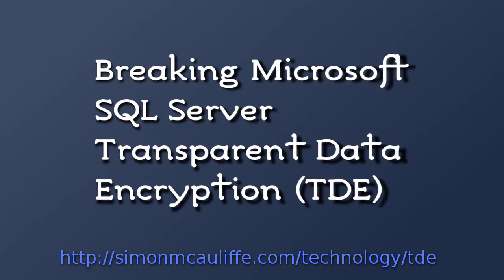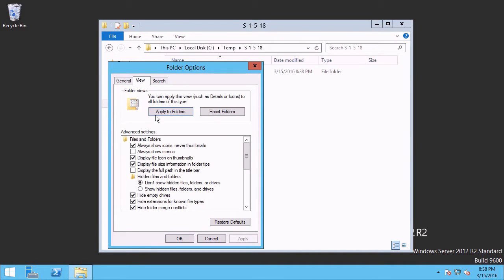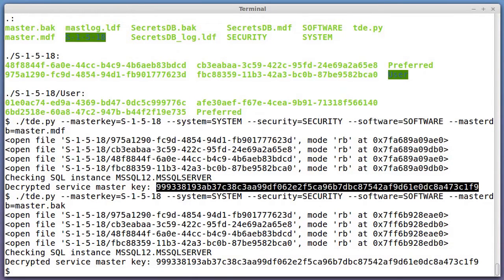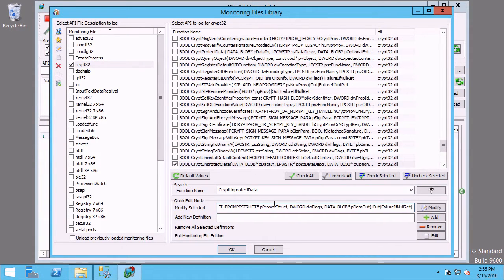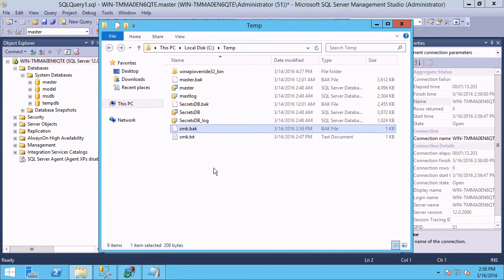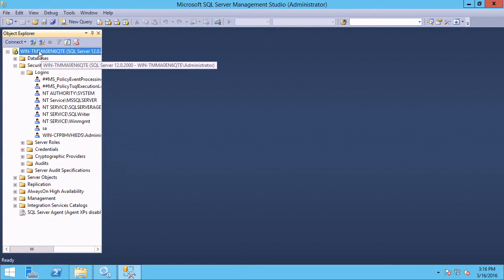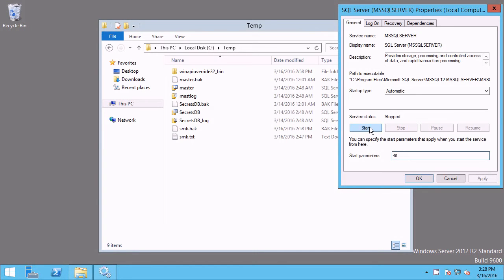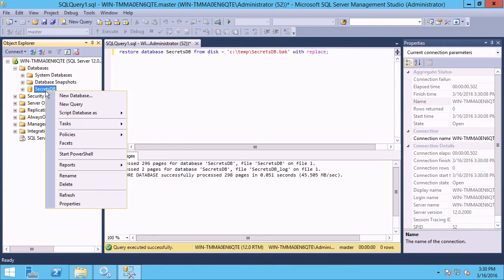Breaking Microsoft SQL Server Transparent Data Encryption (TDE)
A demonstration of how Microsoft TDE encrypted databases can be quickly and easily decrypted.